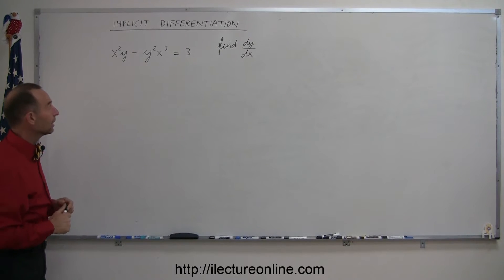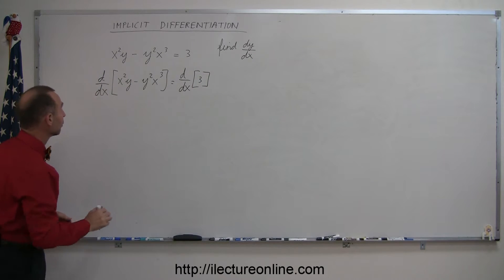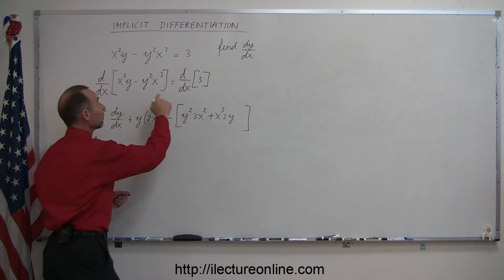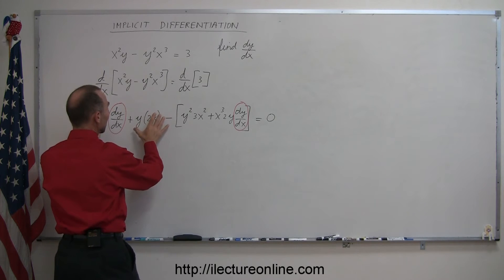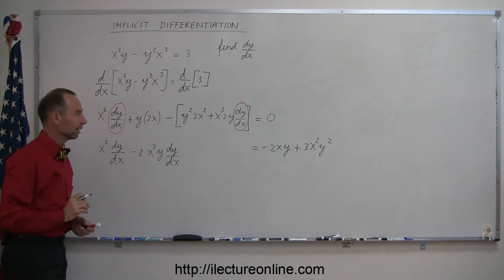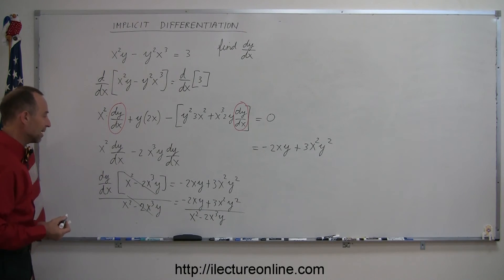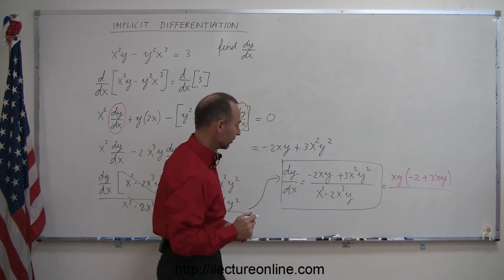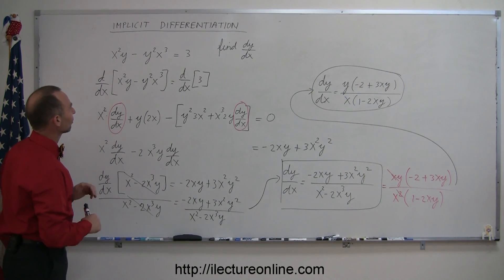Calculus - Derivatives - Implicit Differentiation (2 of 3)